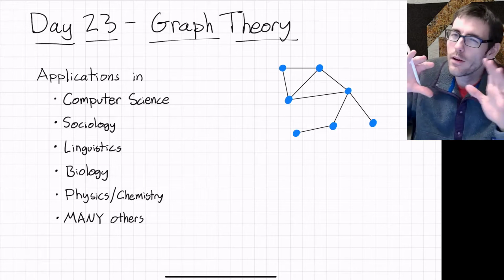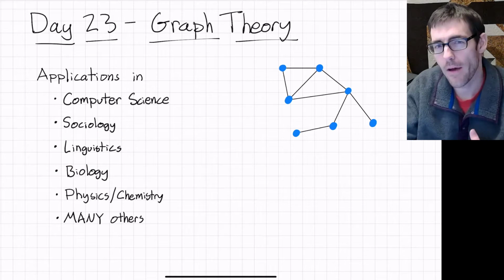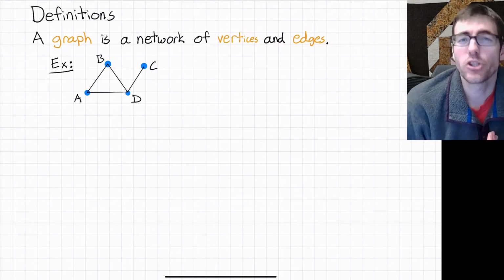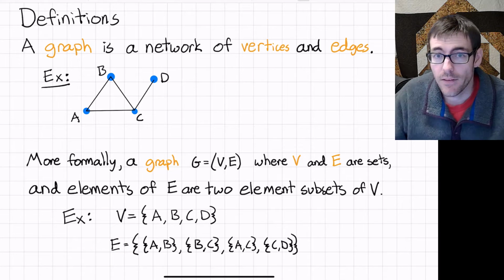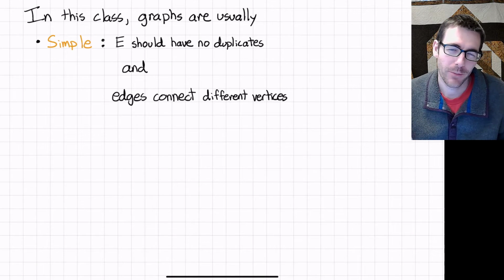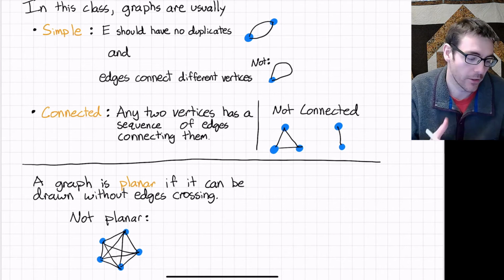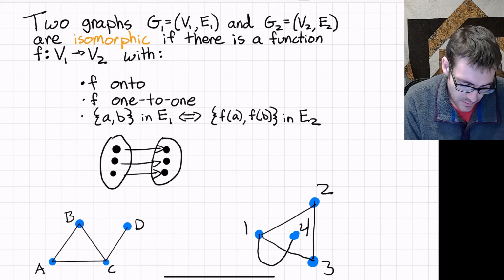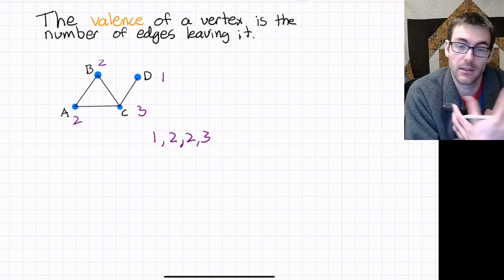Discrete Math - Day 23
Graph Theory 1